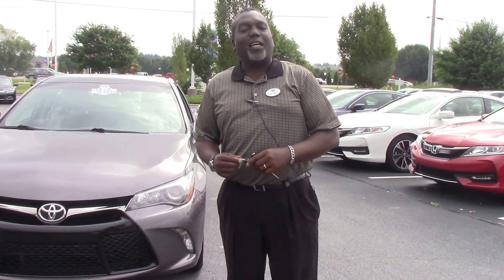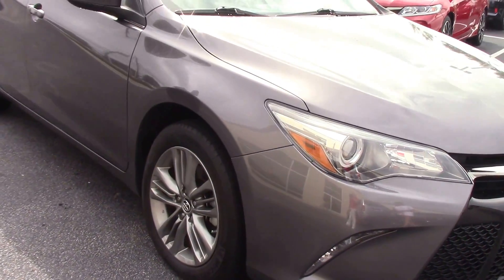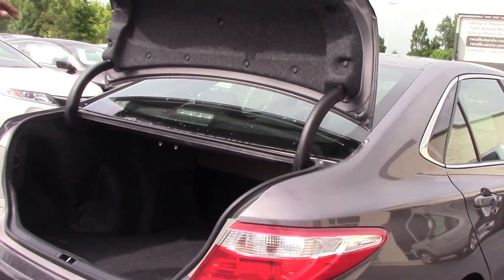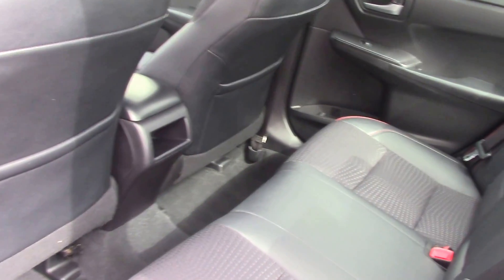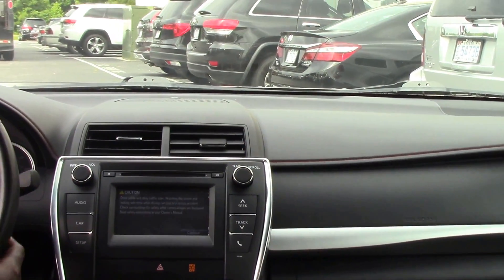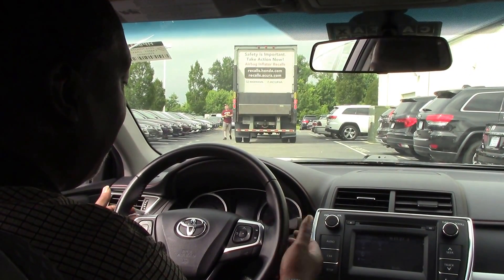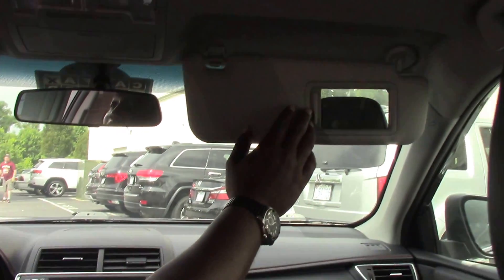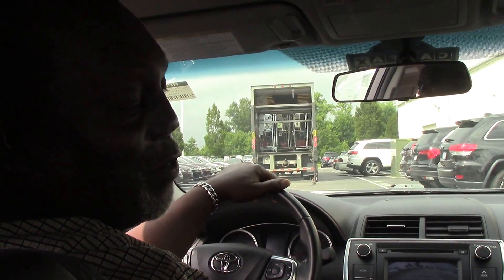2015 Toyota Camry Wilson NC Walkaround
Want to save some money? Get the NEW look for the used price on this one owner vehicle. Previous owner purchased it brand new! This Toyota Camry has a great cockpit layout, with all the controls easy to find and right where you need them.